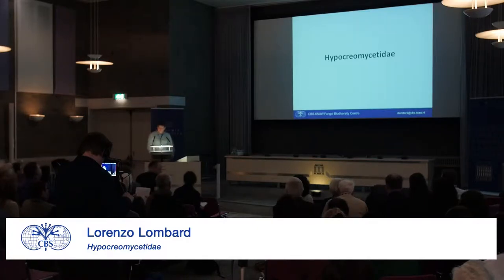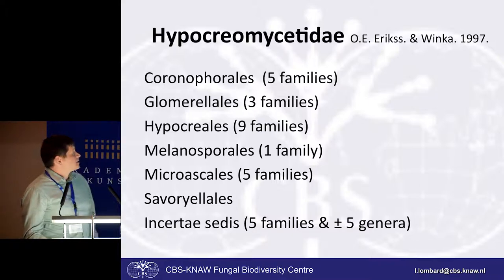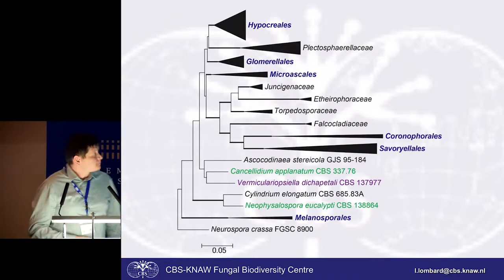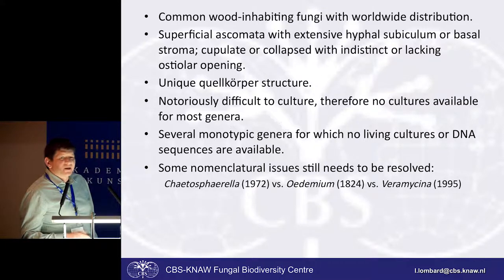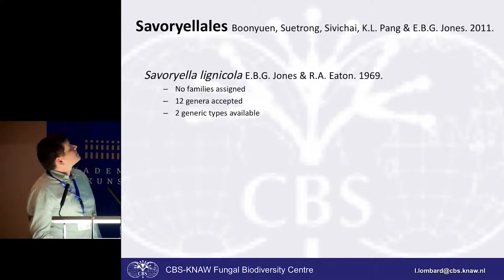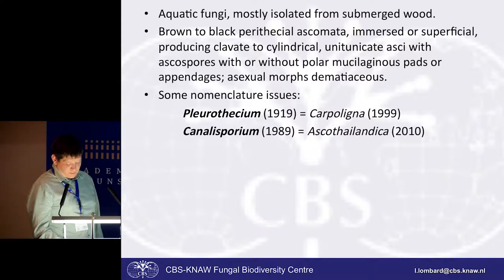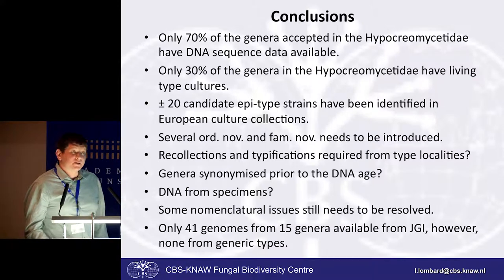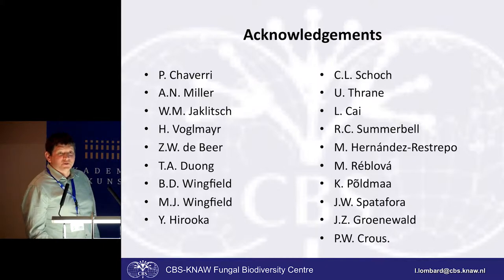09 Lorenzo Lombard et al Hypocreomycetidae